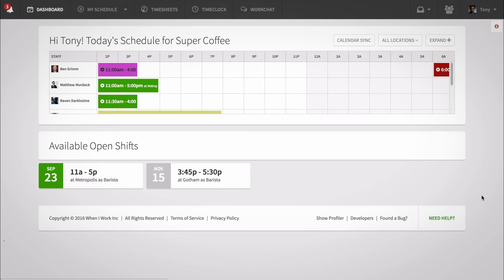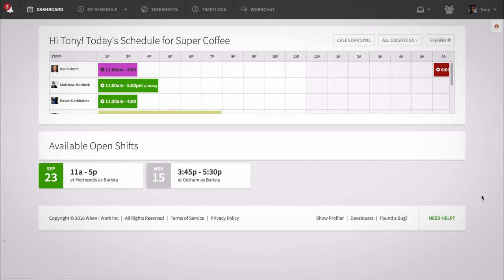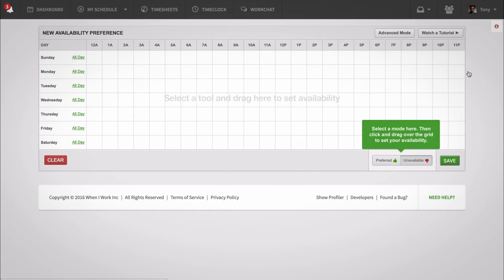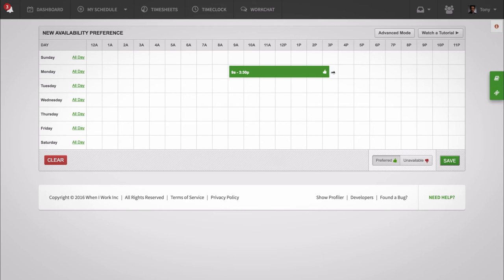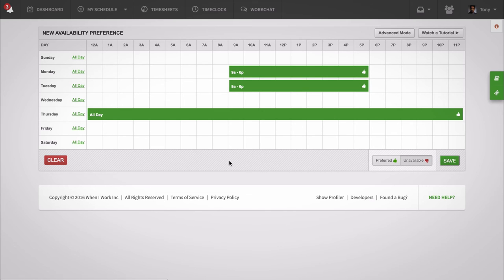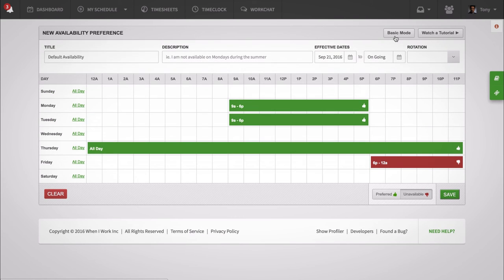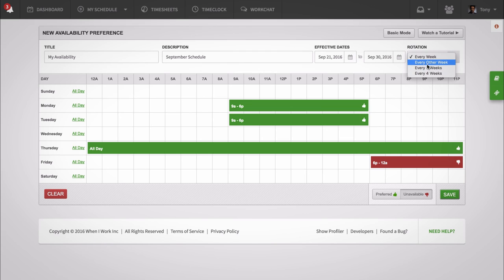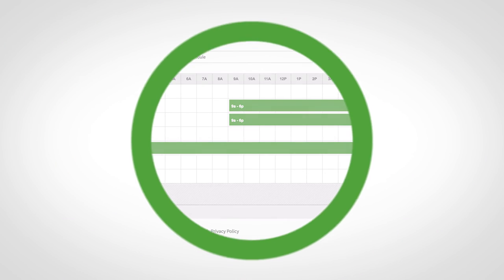When I Work - Setting Your Availability on the Web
How to set your availability in the When I Work web app.